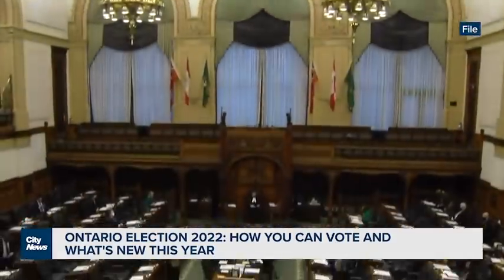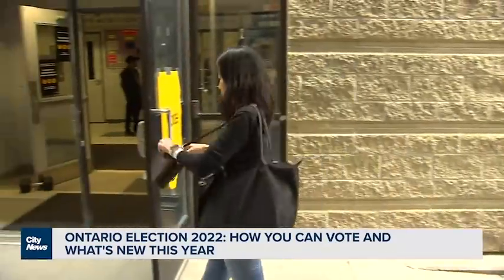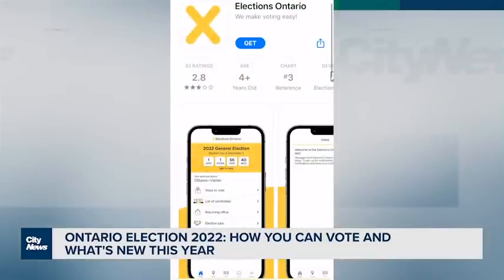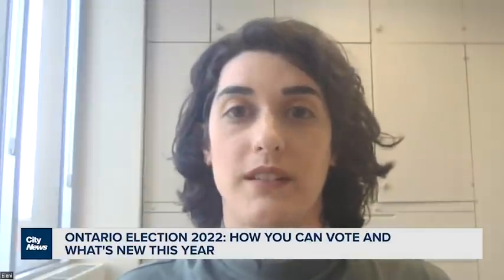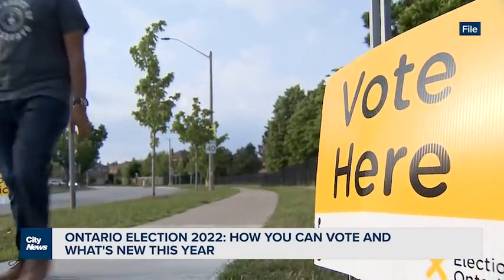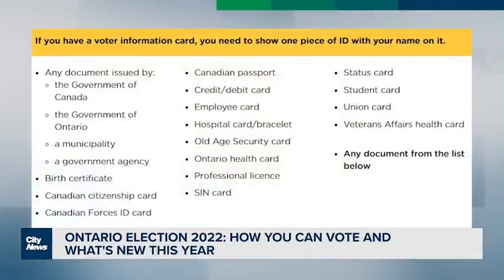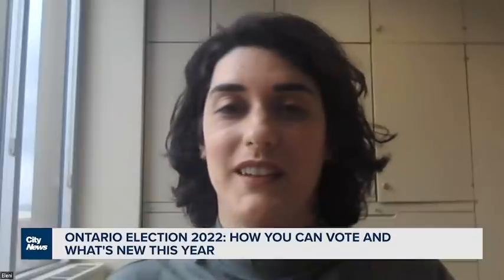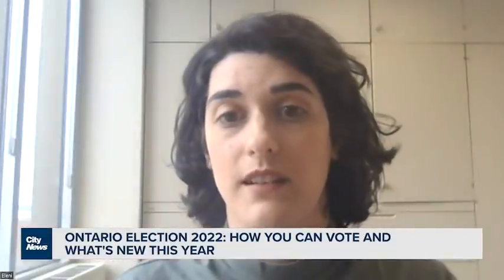Ontario election 2022: How you can vote and what's new this year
Nick Westoll speaks with Elections Ontario spokesperson Eleni Armenakis about the ways you can vote in the provincial election, what's new in 2022 and what COVID protocols will be in place.